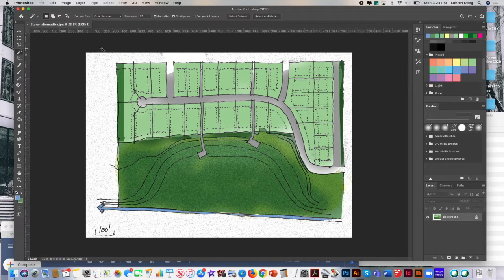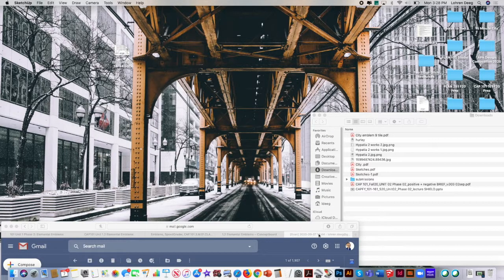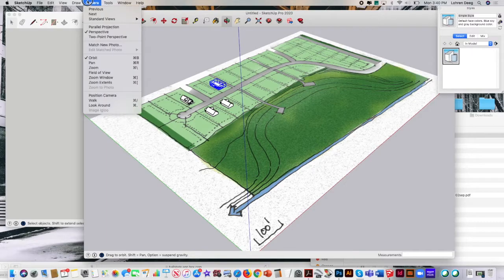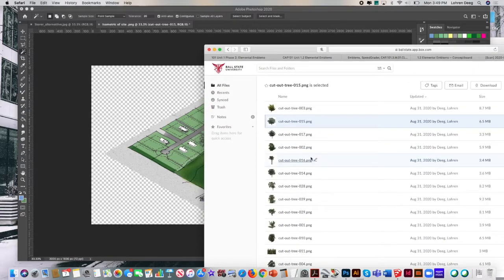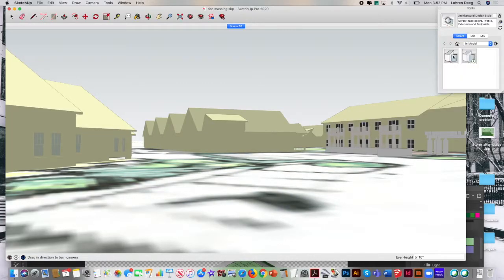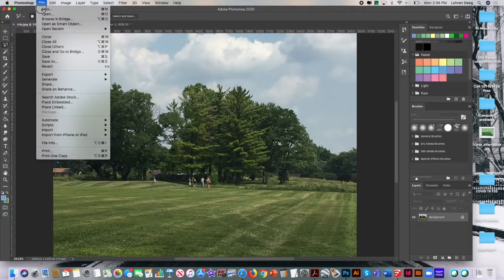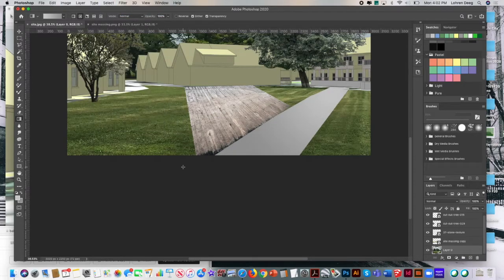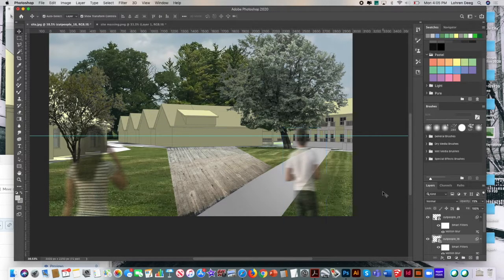PLAN261 Hand to Digital Site Plans F20